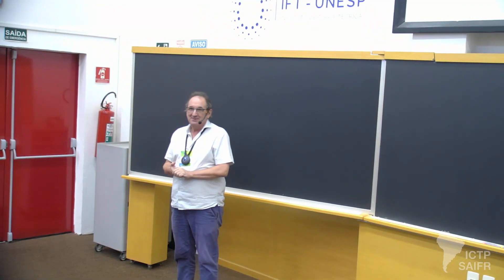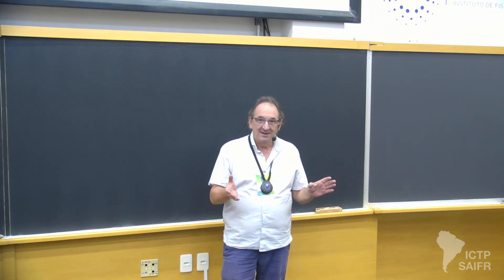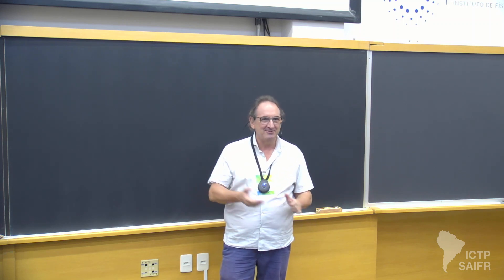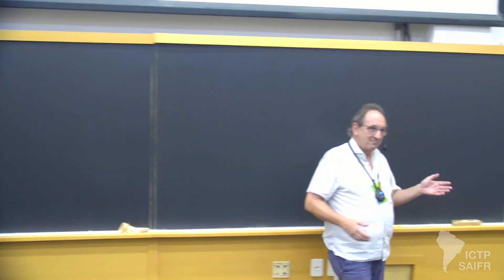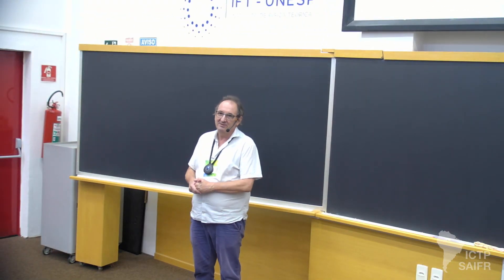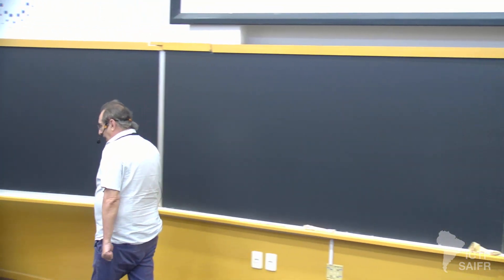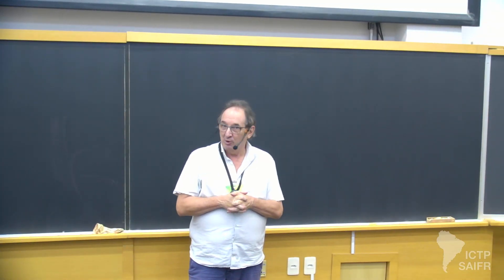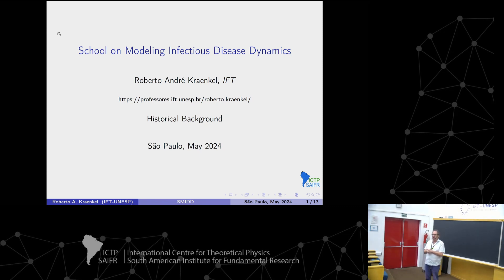Roberto Kraenkel: Compartmental Models for Infectious Disease Dynamics - Class 1 of 4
School on Modelling Infectious Disease Dynamics
CTP-SAIFR

Speaker:
Roberto Kraenkel (IFT-UNESP): Compartmental Models for Infectious Disease Dynamics